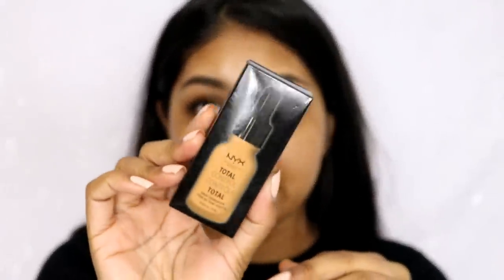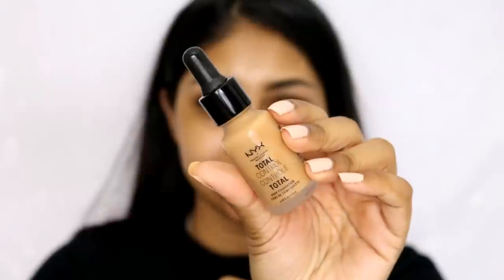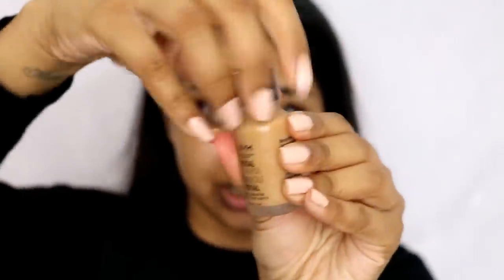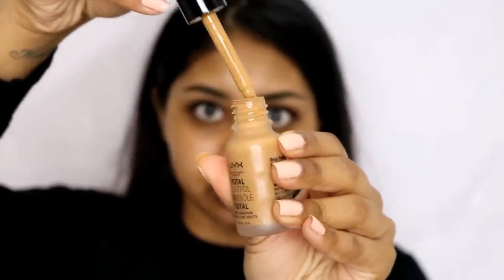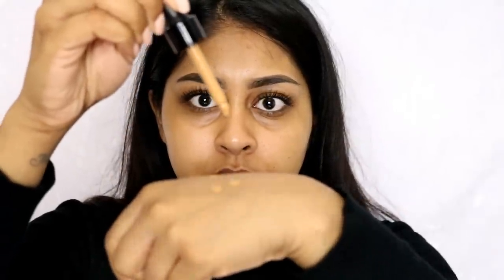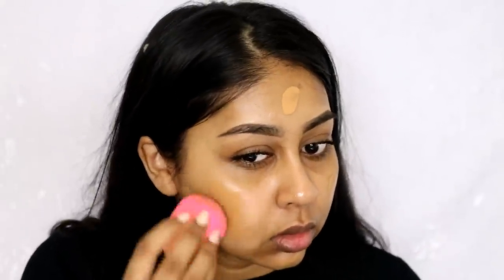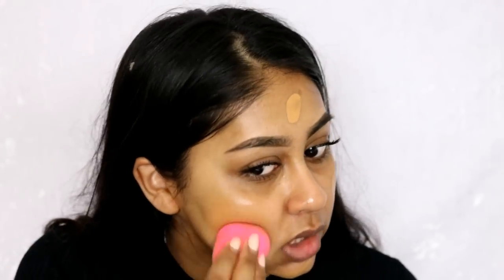NYX TOTAL CONTROL DROP FOUNDATION | REVIEW & DEMO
Anouchka10

ANOUSHKA - VTQ68422
Richmond (Ryman)
Doddle - Richmond (Ryman)
11 The Quadrant
Richmond
TW9 1BP

Amazon/Ebay Makeup Brushes I use:

Ebay Black Handled Brush Set: